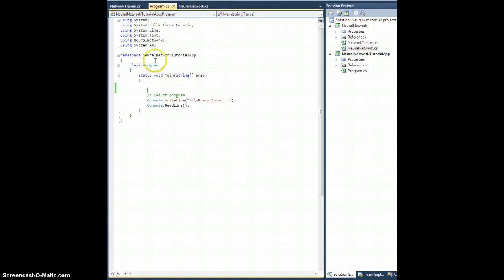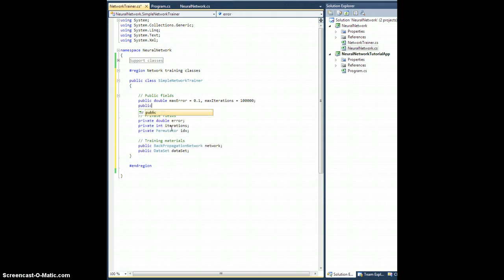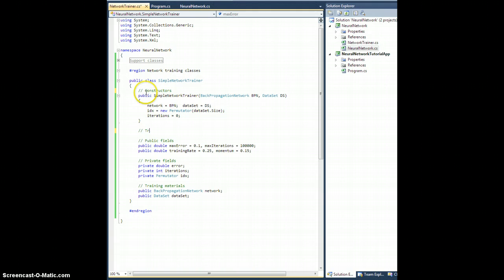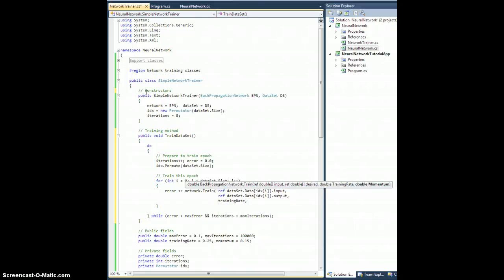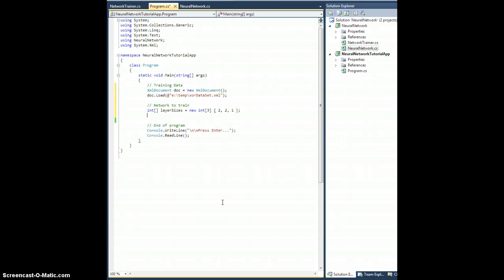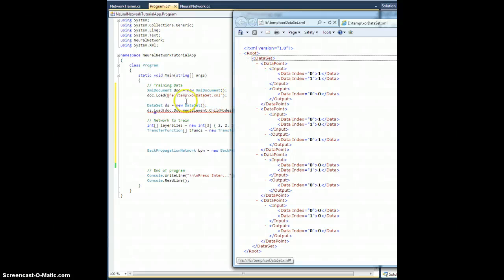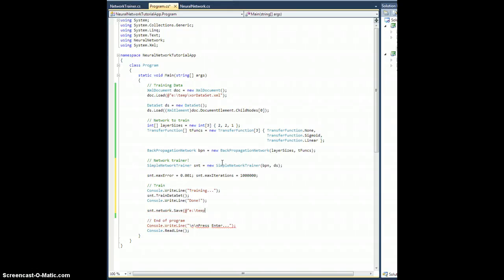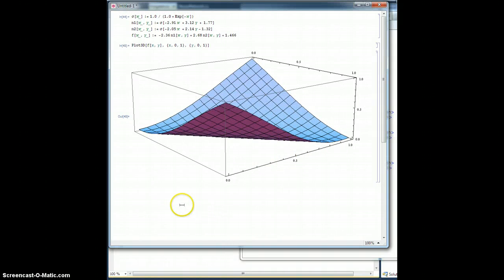Neural Network Tutorial - Ch. 12.1: Simple network trainer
In this video we implement the first (simple) training class and use it to train a network on XOR training data.